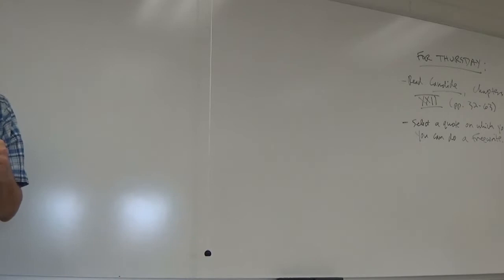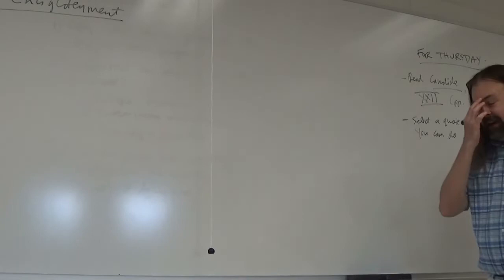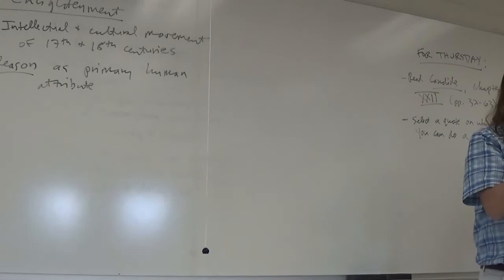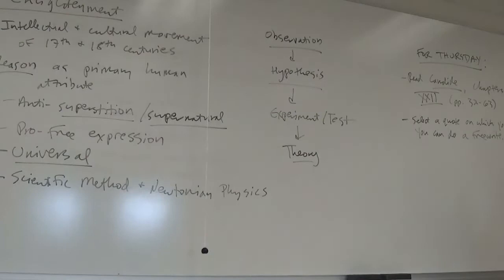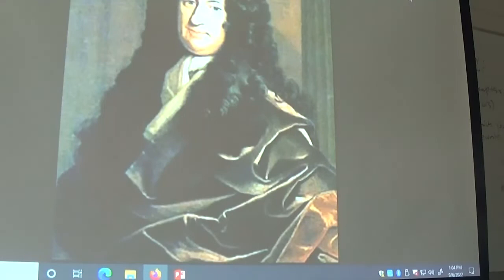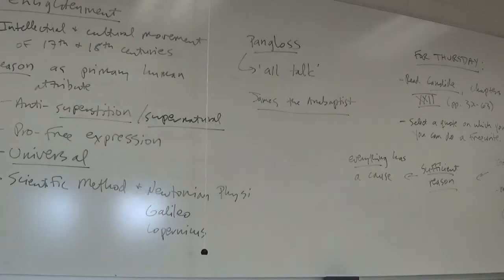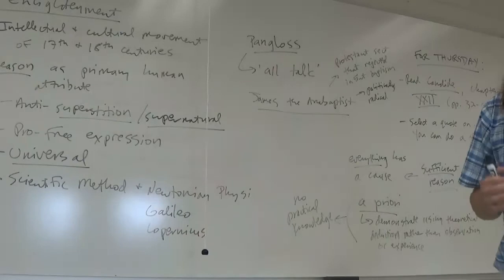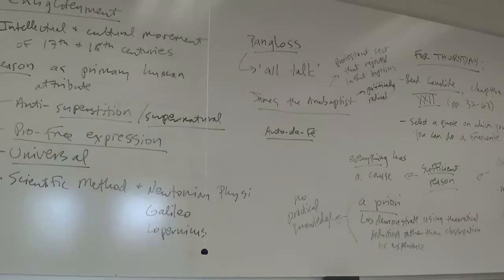Composition II Fall 2022 Sec 08 Voltaire, 'Candide,' Contexts and Chapters I XIII